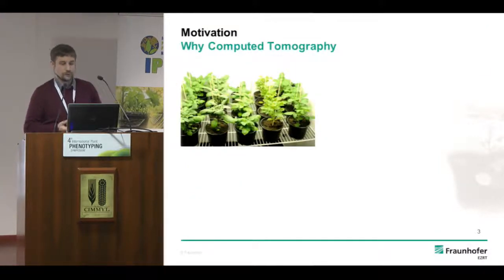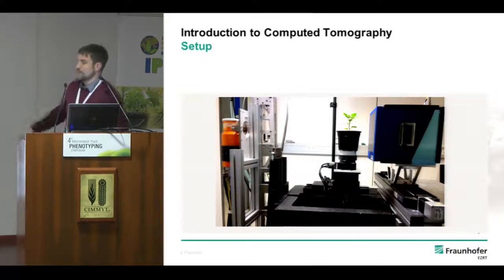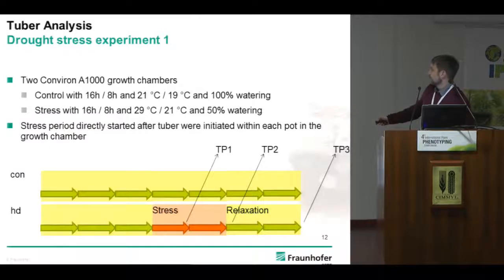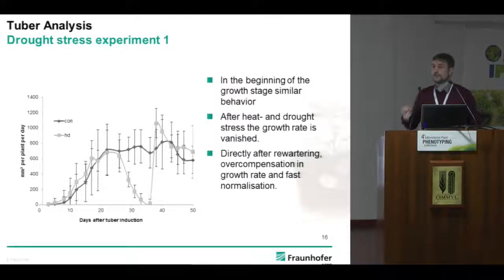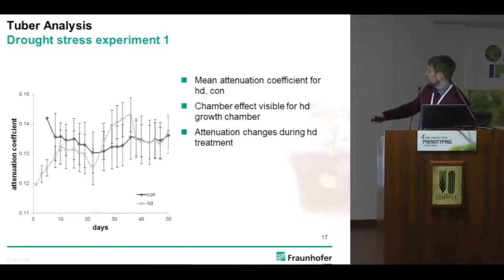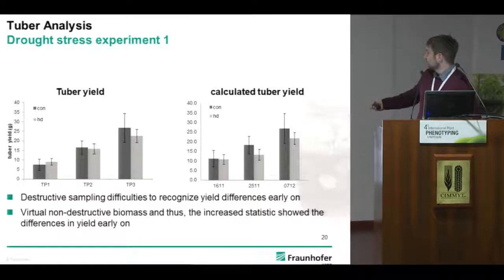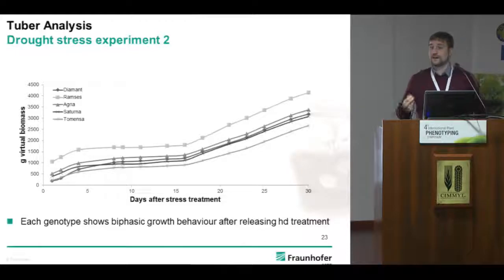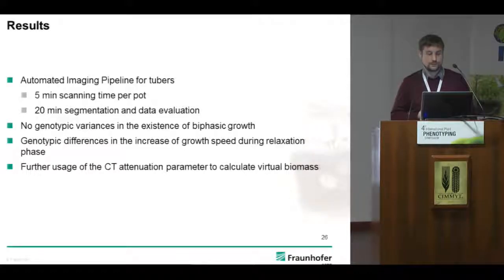Automated segmentation of potato tuber computed tomography measurements for non-destructive biomass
Stefan Gerth

Automated segmentation of potato tuber computed tomography measurements for non-destructive biomass determination